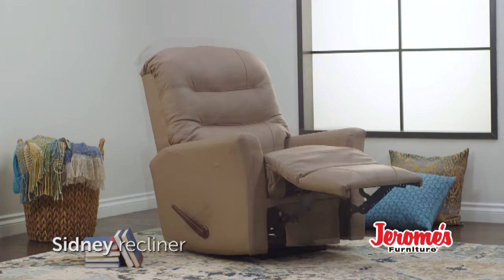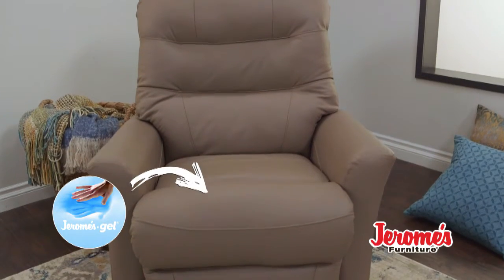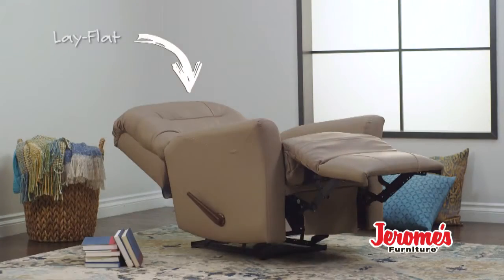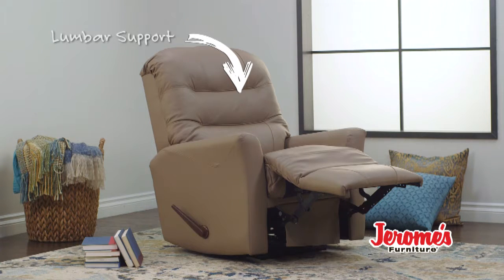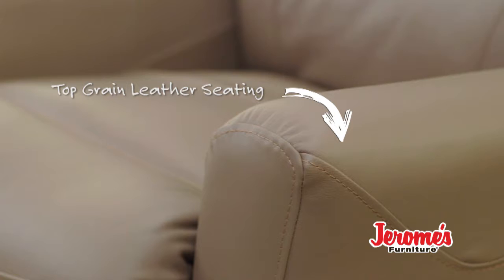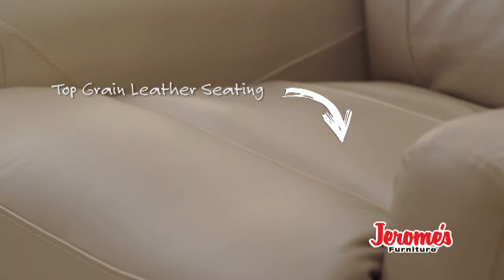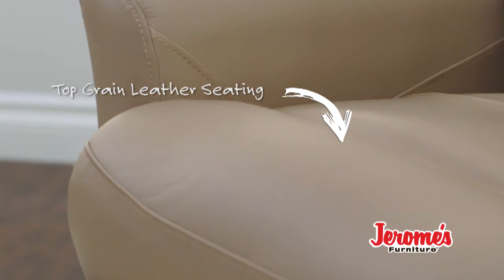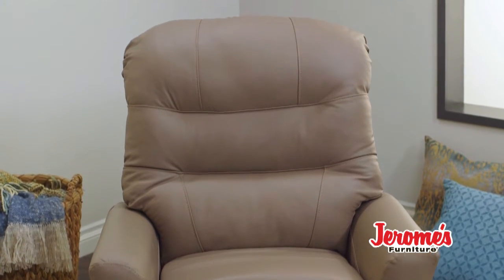Jerome's Furniture | Sydney